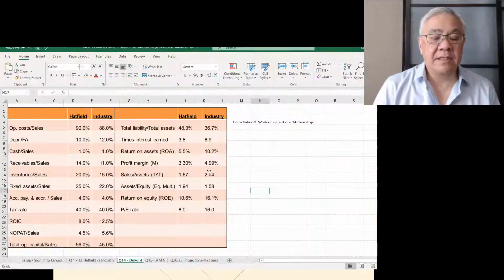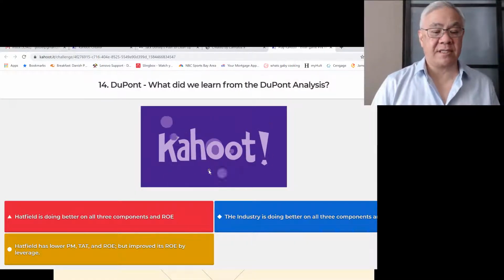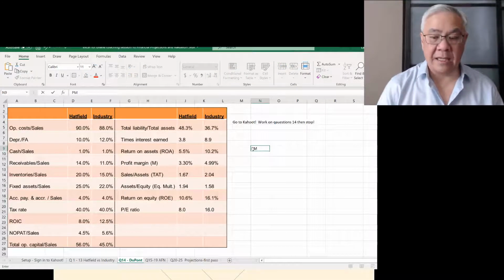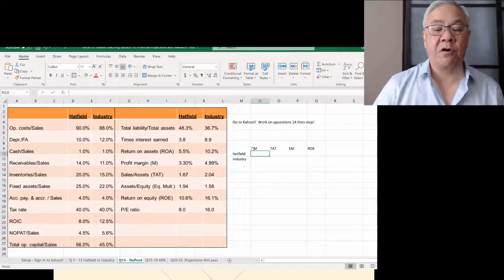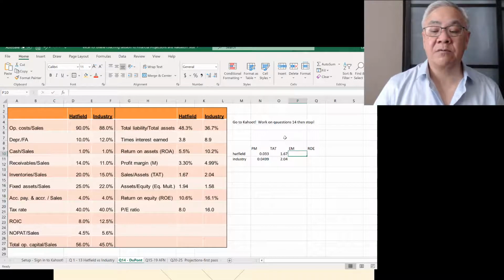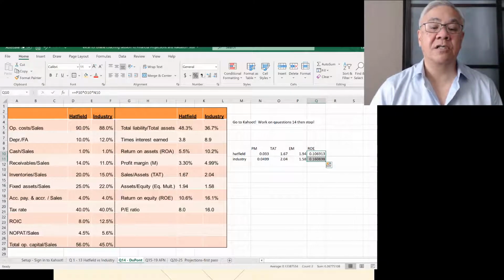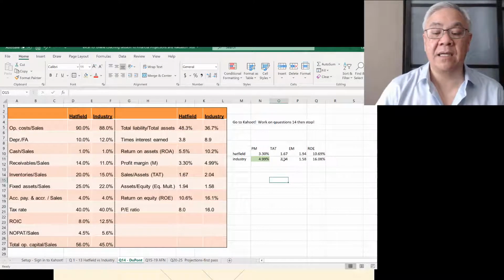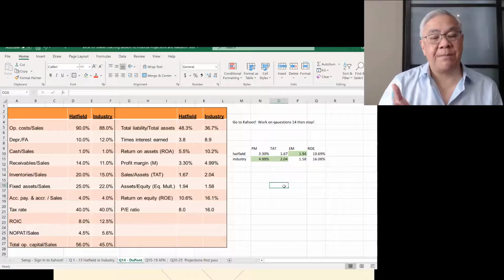session 10 online coaching approach video 5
Solution to DuPont